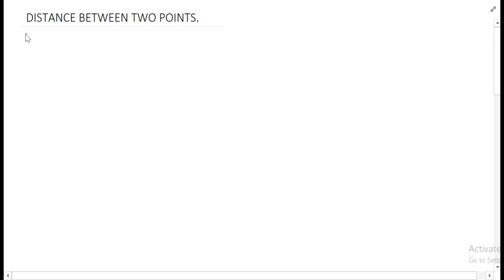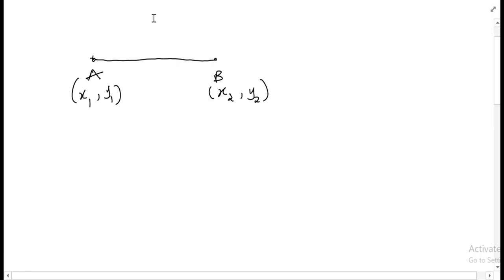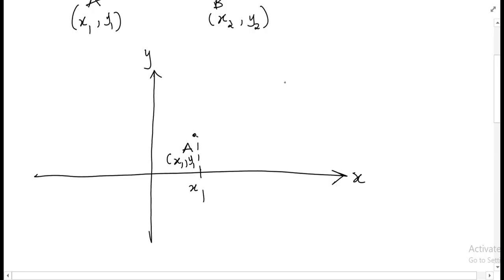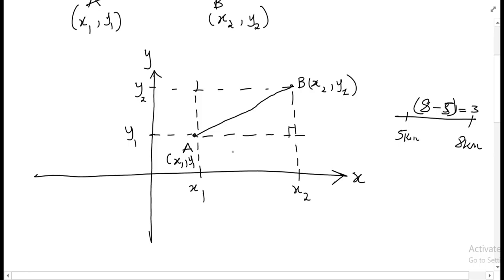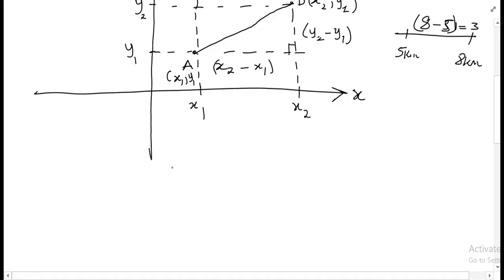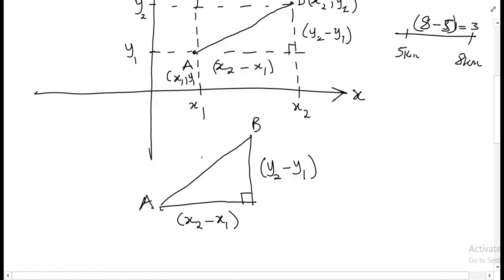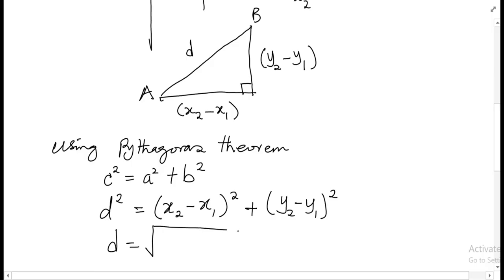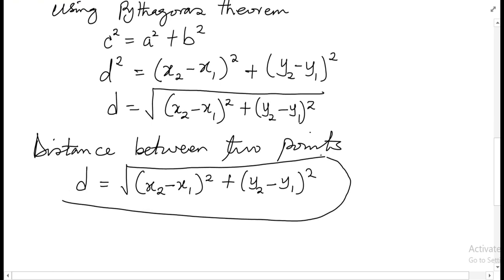DISTANCE BETWEEN TWO POINTS II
🔥 Master Trigonometric Identities Easily! 🔥

In this video, we break down the most important trigonometric identities step-by-step so you can solve problems faster and with confidence. Whether you're preparing for school exams, competitive tests, or just improving your math skills, this lesson will help you understand trig identities in a simple and easy way.

📘 Topics Covered:
✔ Fundamental Identities
✔ Pythagorean Identities
✔ Reciprocal Identities
🧠 Perfect for:
• High school students
• SAT/ACT preparation
• JEE/NEET aspirants
• Beginners learning trigonometry